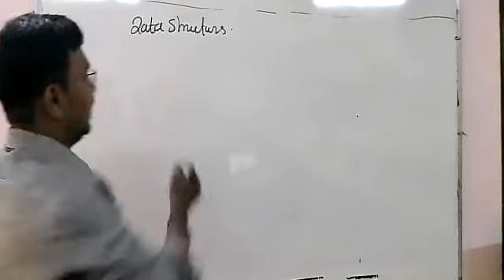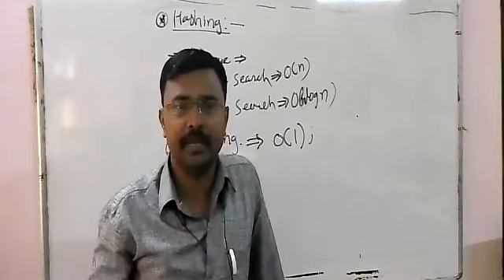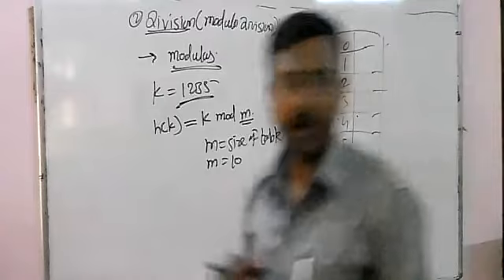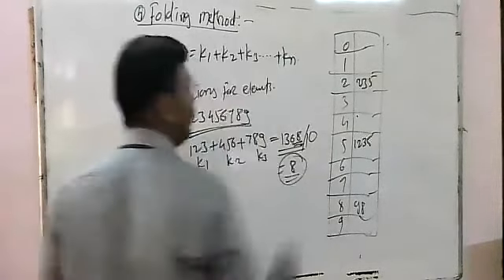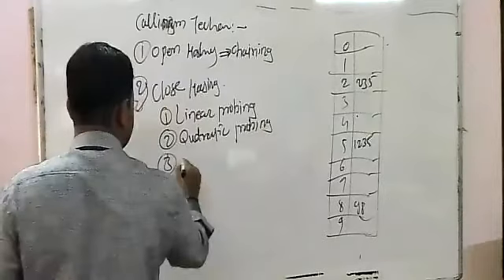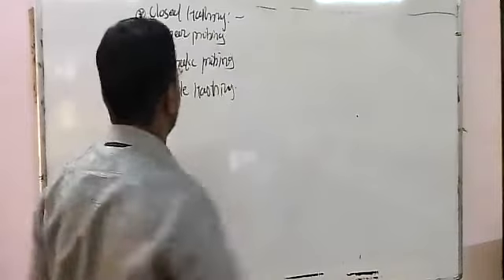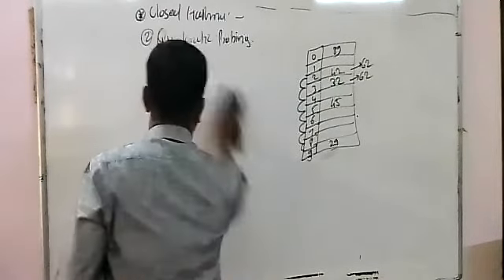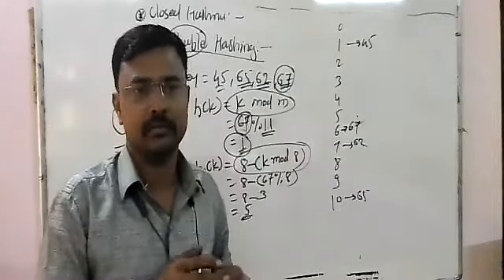Data Structure L15 UNIT 2 Hashing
UNIT 2  Hashing